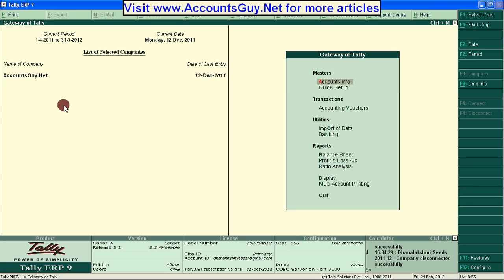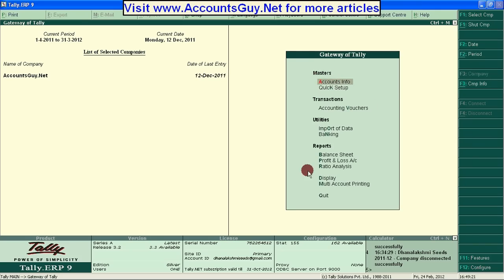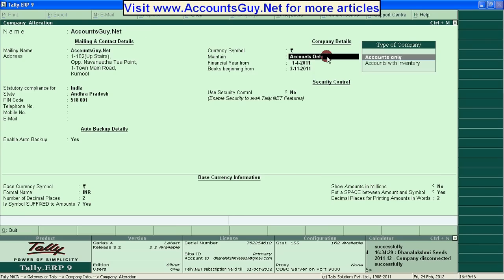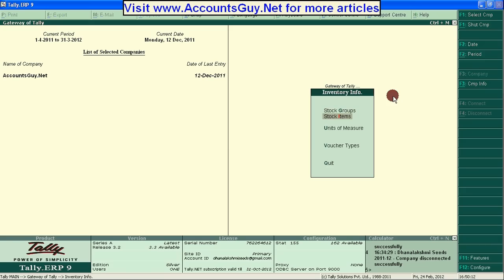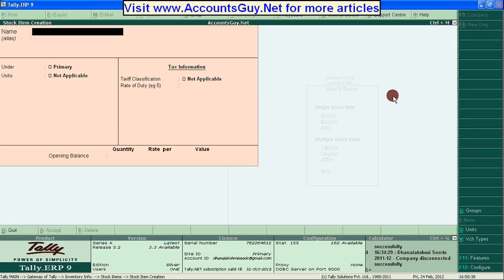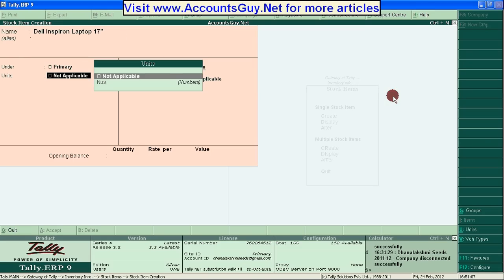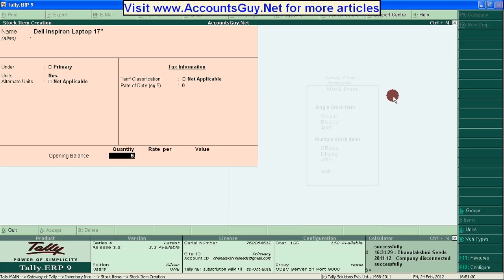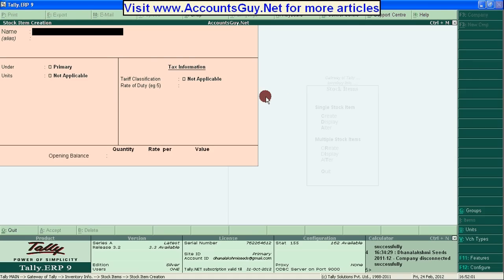How to enable Inventory and create Stock Item in Tally ERP 9?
In order to perform Inventory related Accounts in Tally.ERP 9 Accounting Software, we have to enable Accounts with Inventory in the Company Creation screen. Just select Accounts with Inventory for the Maintain option in the screen. For an existing company you can change it.

1. In Gateway of Tally, click on Company Info. button.
2. Select Alter.
3. Choose a Company from the List of Companies.
4. Choose Accounts with Inventory for Maintain field.
5. Save the screen.

Now the company is enabled for recording Inventory Accounts after we can create a Stock Item and let us do it.

1. Get back to Gateway of Tally.
2. Inventory info

After that you can create Stock Item by for a Company. And after that we will be able to create Stock Item with the help of Stock Item Creation screen for Single Stock Item creation along the Opening Balance, Rate of the Commodity and Closing Stock Value.

We have added an article about this topic in details in our

Regards,